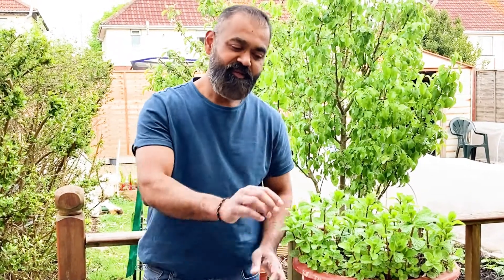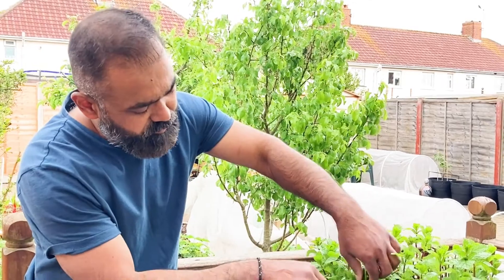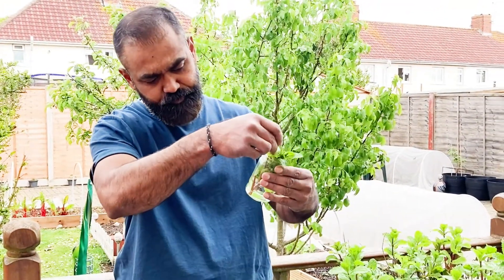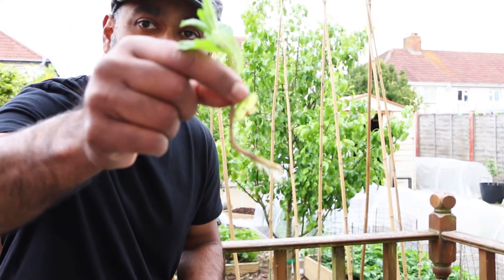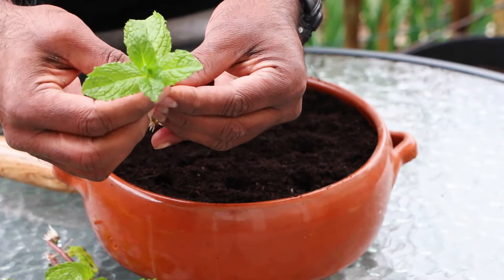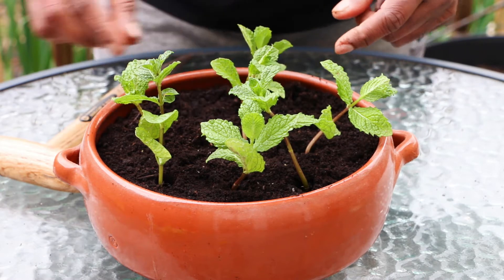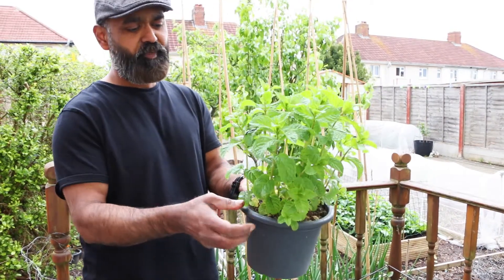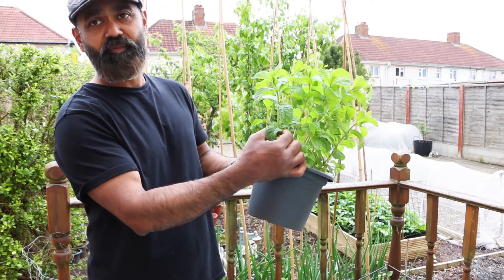Easiest Method for Beginners to Grow Mint From Cuttings, day 1 to day 14. the whole process